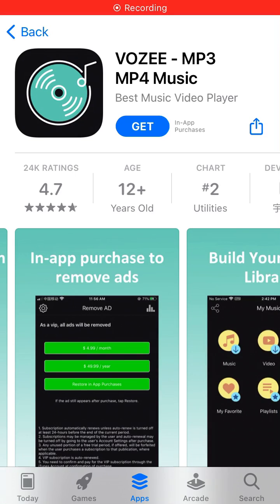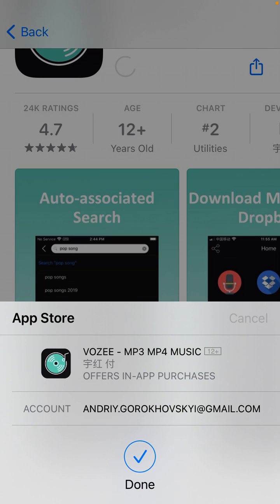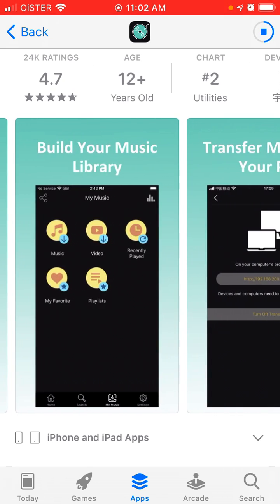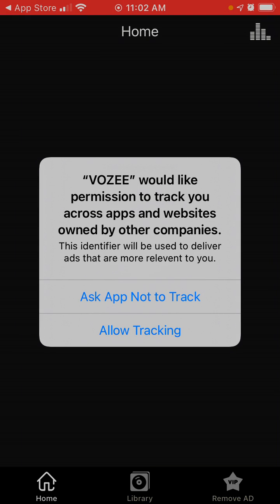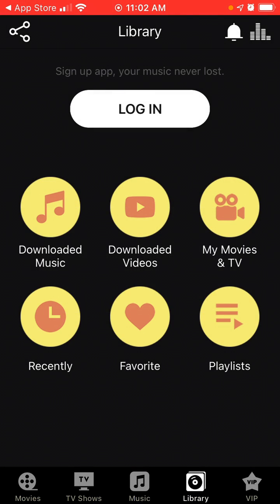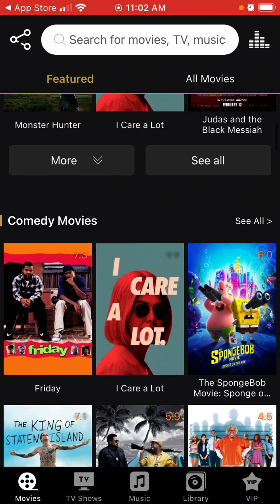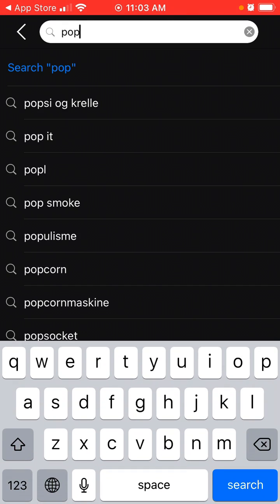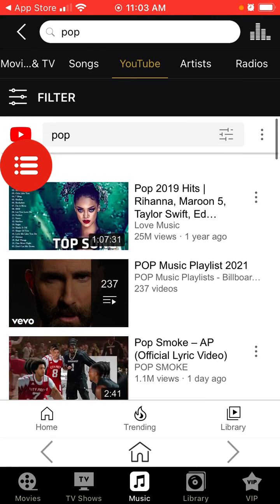How to install Vozee app on iPhone?